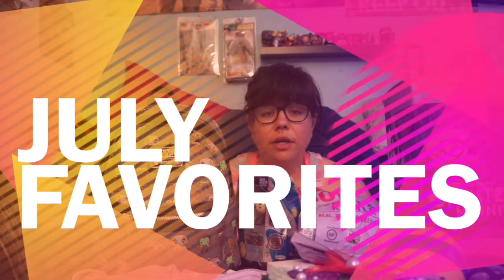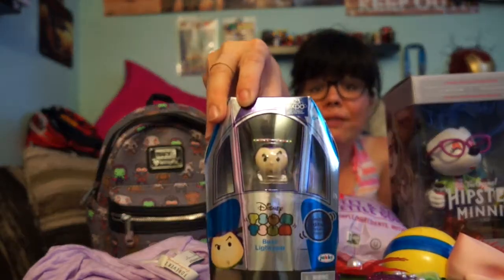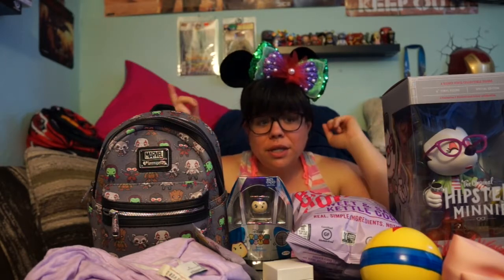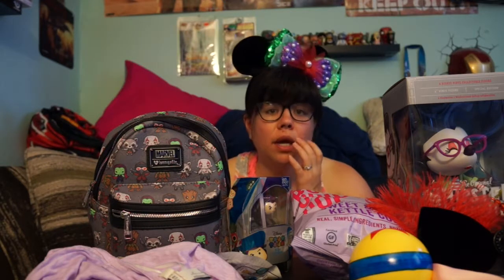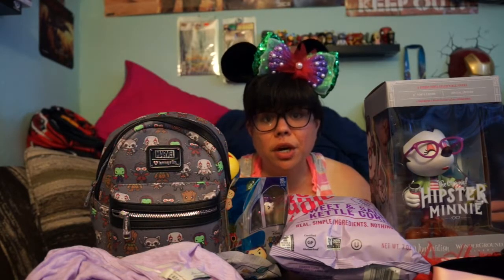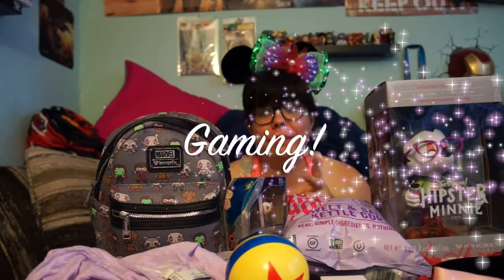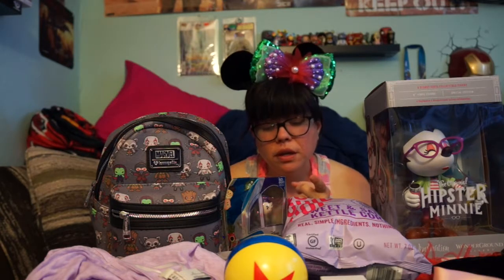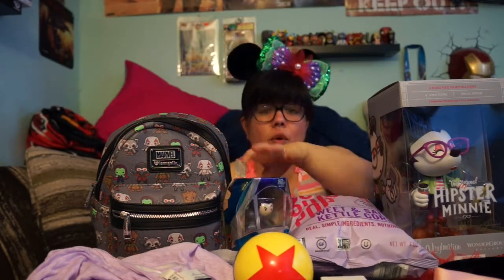July Favorites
Published July 31, 2017~ Just sharing some of my favs from the month. Hope you all enjoy!

Category
People & Blogs
License
Standard YouTube License
Category